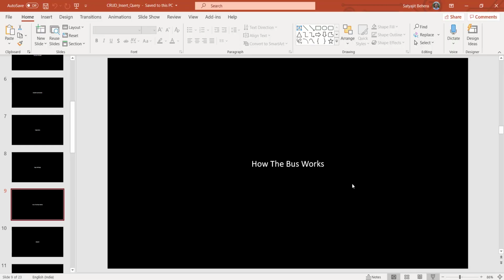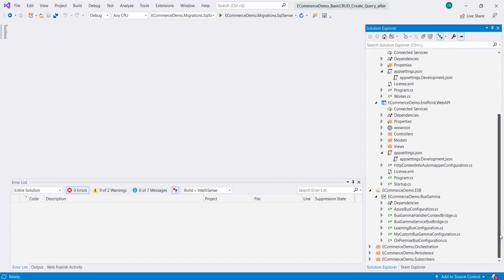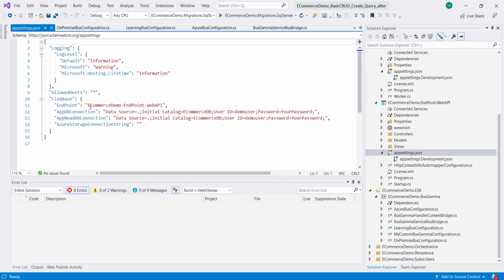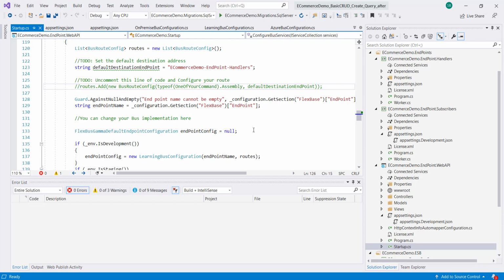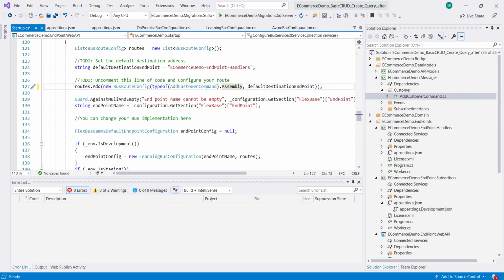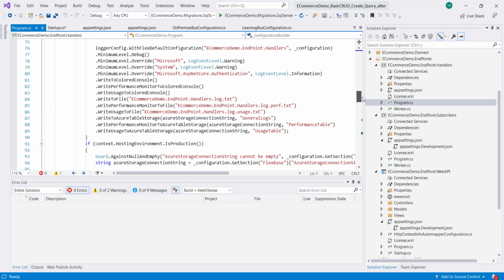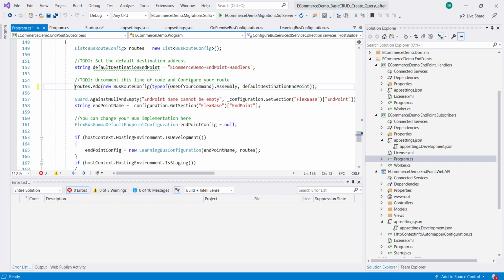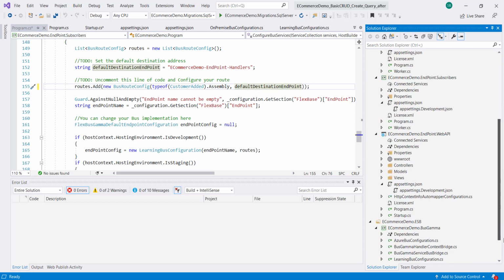Bus How Basic Routing Config Works